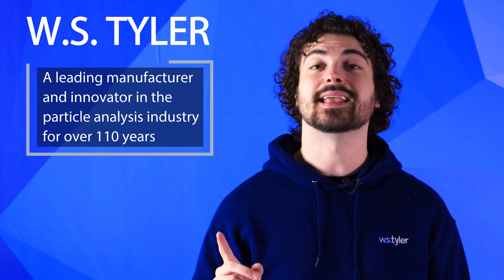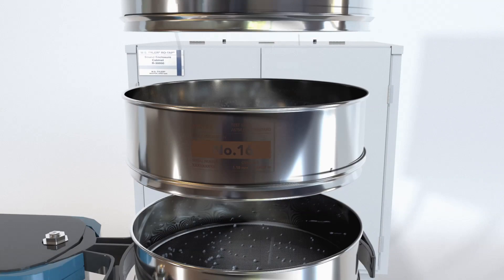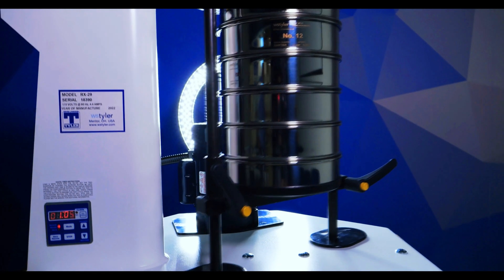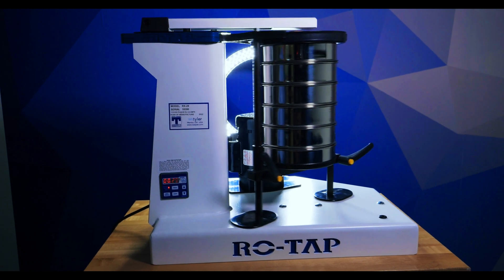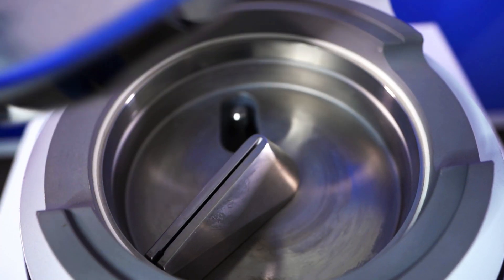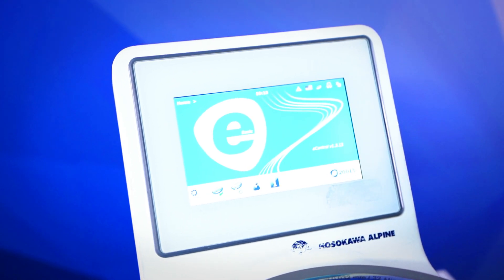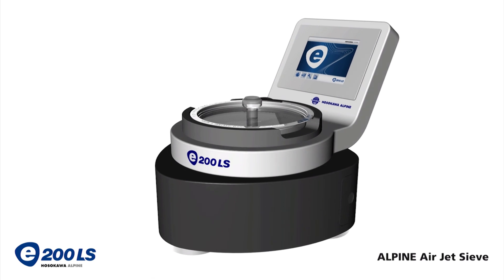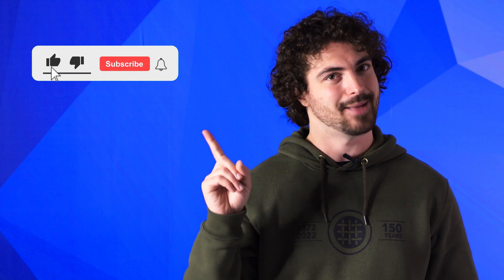Alpine Air Jet Sieve VS the RO-TAP Sieve Shaker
Not sure if the Alpine or the RO-TAP is better for you? In this video, Andrew Kotlar goes in depth on the pros and cons that make both great.
0:00 Introduction
0:59 What is the Alpine Air Jet Sieve?
1:22 What is the RO-TAP Sieve Shaker?
1:50 Material Type and Size
2:11 Cost
2:37 Noise Level
3:06 Installation
3:49 Ease of Operation
4:33 Accuracy/Repeatability
5:28 Time and Speed
6:23 Data and Reporting
6:57 Maintenance
8:02 Outro and Information